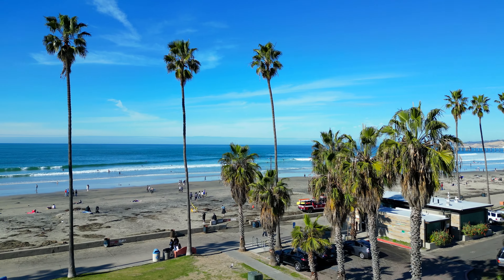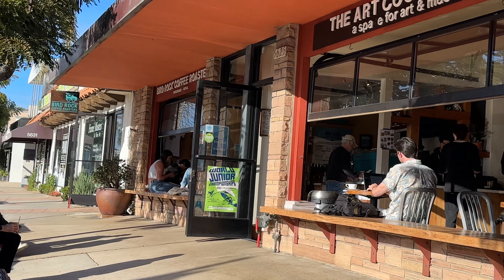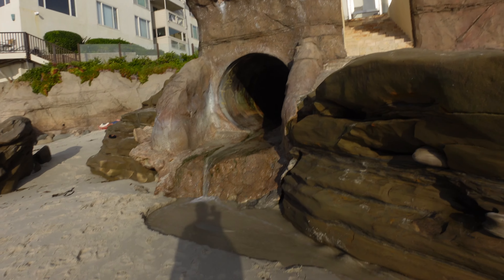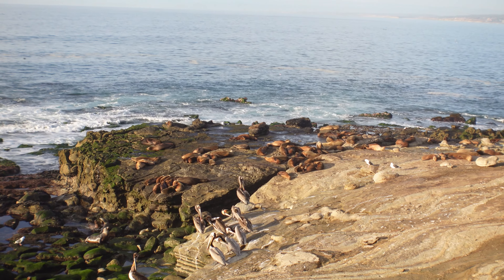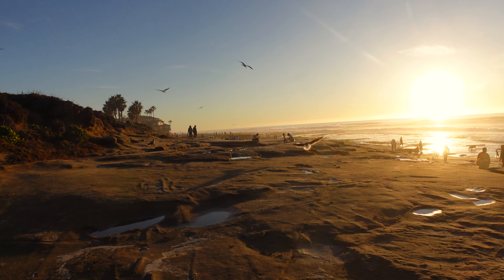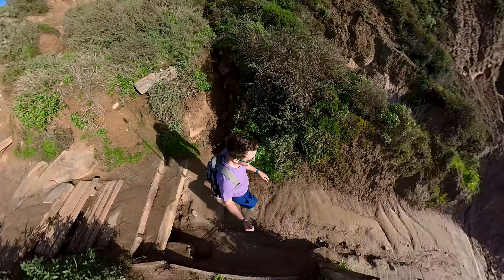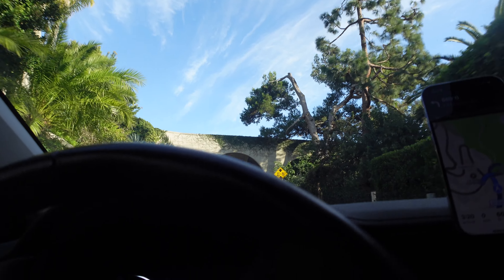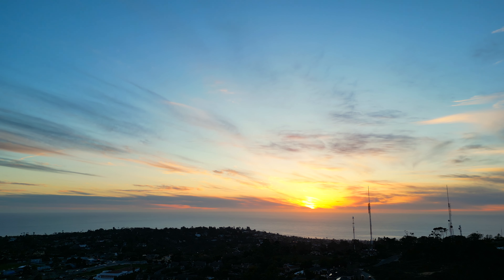Inside San Diego's Most Charming Seaside Neighborhood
La Jolla, San Diego is simply one of the most charming oceanfront areas in Southern California. I spent a couple days exploring around around the beaches, coffee shops, brunch spot, Torrey Pines, hidden gems, and the most magical sunset location. Here's how to do a visit to La Jolla the ultimate way.

My equipment:
Sony ZV-1
Sony ZV-1 Kit
Wide Angle Lens

00:00 Welcome to La Jolla, San Diego
00:22 La Jolla Shores Park/Beach
01:42 La Jolla Coffee Shops/Brunch
02:50 Walk to La Jolla Cove
06:06 La Jolla Cove
07:07 La Jolla Golden Hour
08:16 Torrey Pines/Blacks Beach
11:25 More Hidden Gems of La Jolla
12:19 Sunset @ Mt.  Soledad National Veterans Memorial